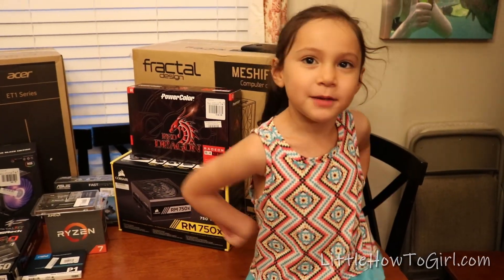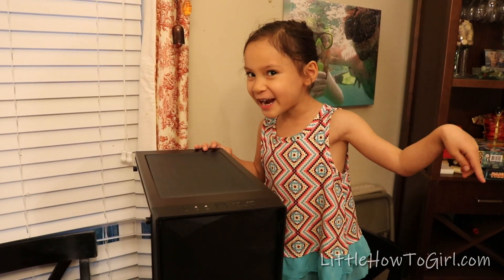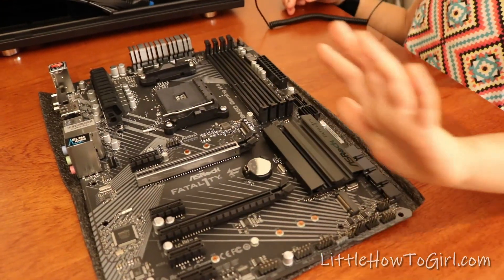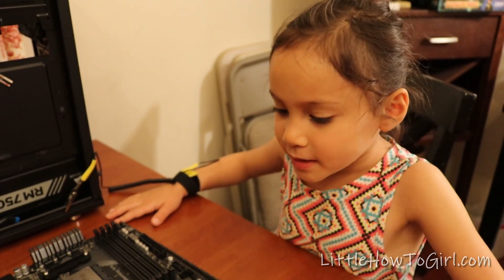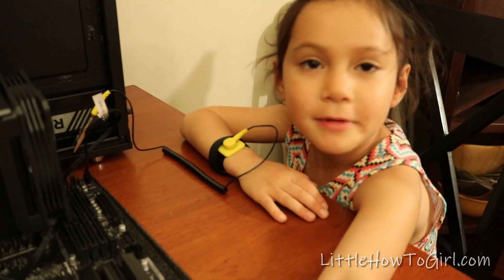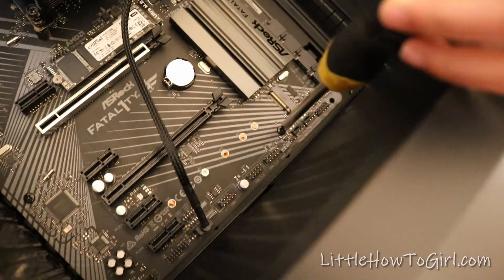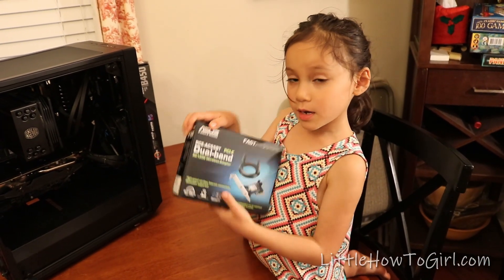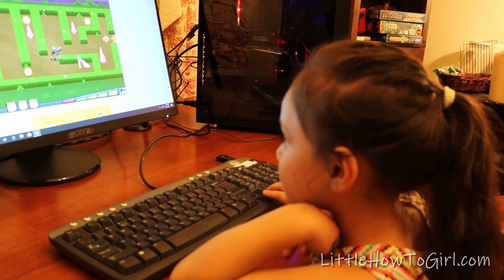How To Build a PC (Episode 24)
It's been a while since we've last made a video! Lily had turned 5 and started kindergarten and she wanted to focus on some other fun activities for some time. But when it came time to build a new PC, she was excited to help put it together! If you have trouble understanding her, turn on the CC (closed captions).

In case anyone is interested, below are the links to Amazon for the components we used in this build. Over half a year in (I took a while to get around to editing), I'm happy to say they've been working great! The only thing I'm not a huge fan of is the wifi adapter we got. Sorry the comments are turned off by the way. Can't turn them on for some reason. I think YouTube implemented a new rule about no comments on videos with kids.

- PowerColor AMD Radeon RED Dragon RX 580 8GB Graphics Card
- ASRock ATX Motherboard (B450 Gaming K4)
- CORSAIR RMX Series, RM750x
- AMD Ryzen 7 1700X
- Crucial MX500 1TB 3D NAND SATA M.2 Internal SSD
- Crucial Ballistix 16GB
- Fractal Design Meshify C - Compact Computer Case
- Acer 23.8 Monitor